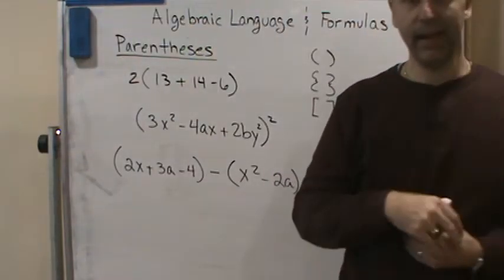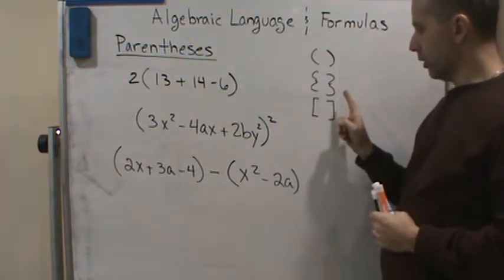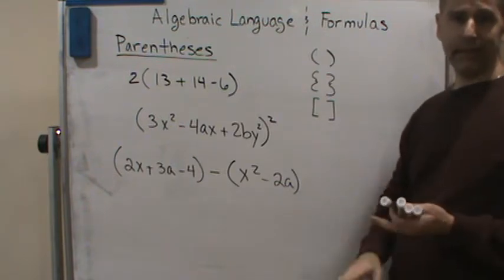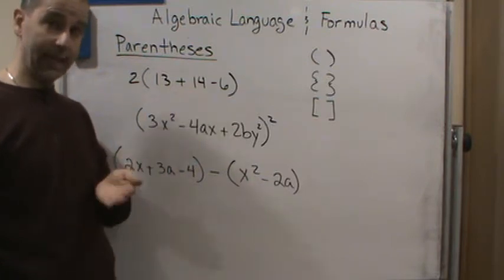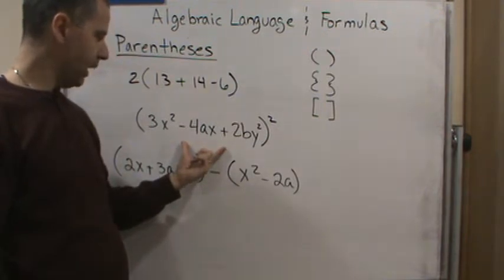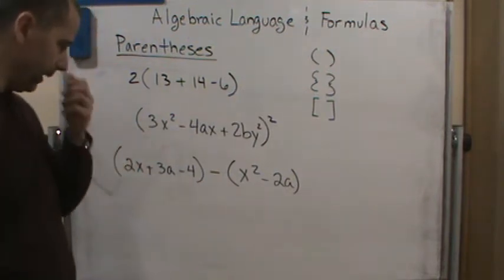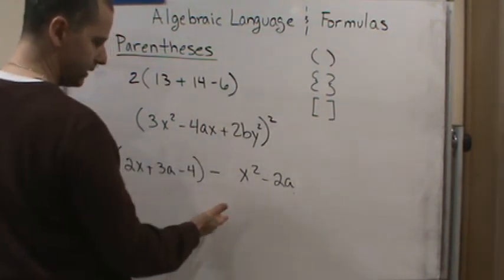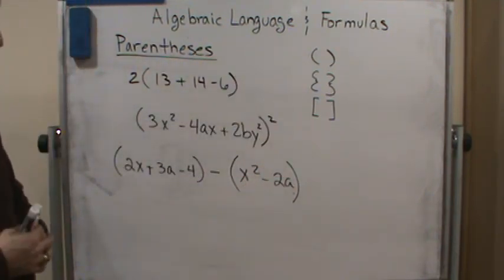WCC Tech Math Algebraic Language and Formulas Parentheses